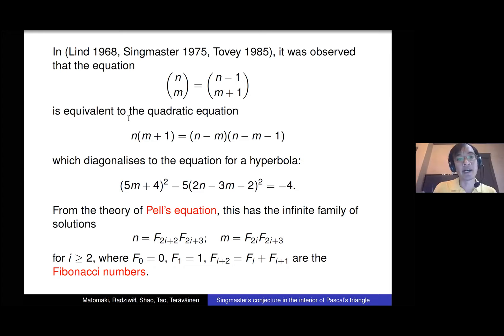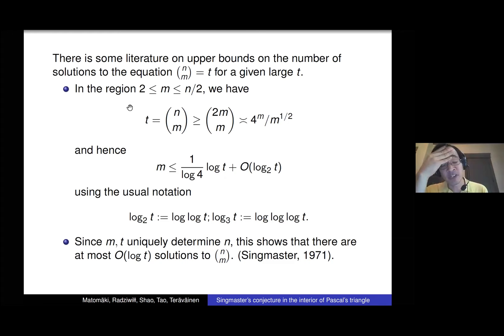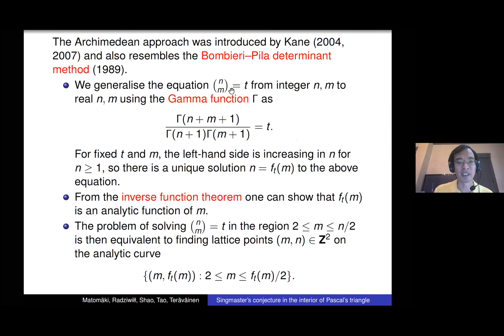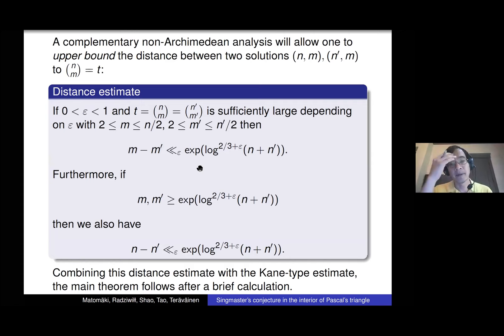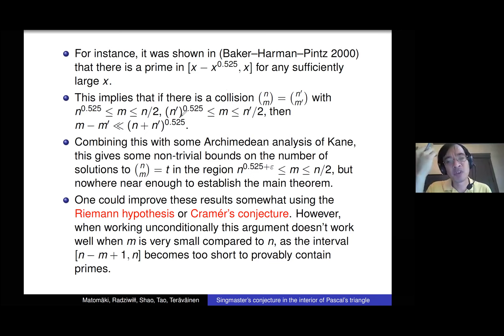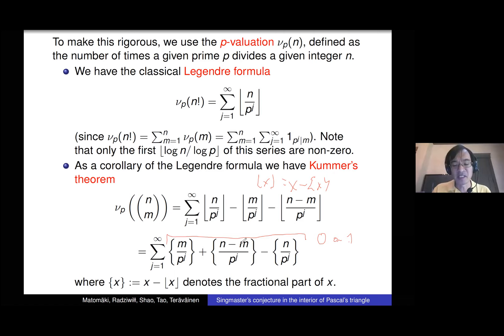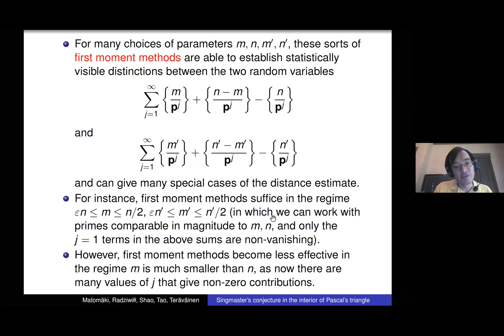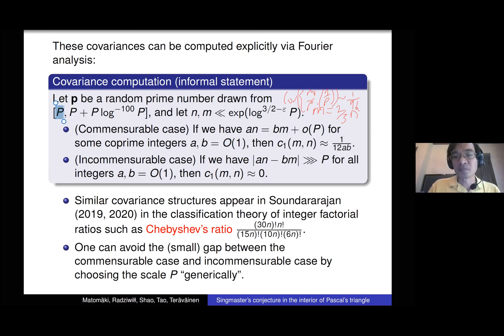Terence Tao: Singmaster's conjecture in the interior of Pascal's triangle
An old conjecture of Singmaster asserts that every integer greater than 1 occurs only a bounded number of times in Pascal's triangle. In this talk we survey some results on this conjecture, and present a recent result in joint work with Kaisa Matomaki, Maksym Radziwill, Xuancheng Shao, Joni Teravainen that establishes the conjecture in the interior region of the triangle. Our proof methods combine an "Archimedean" argument due to Kane (and reminiscent of the Bombieri-Pila determinant method) with a "non-Archimedean argument" based on Vinogradov's exponential sum estimates over primes.